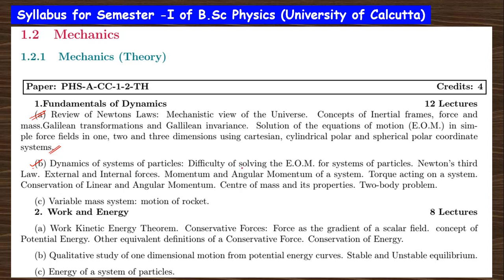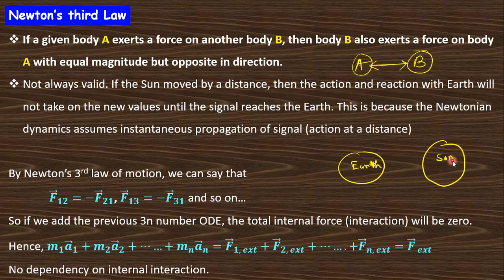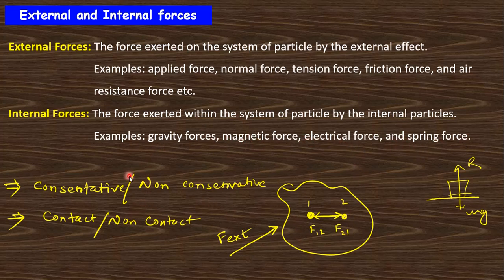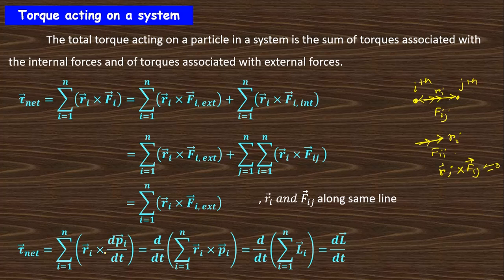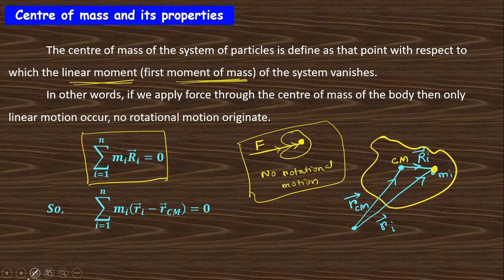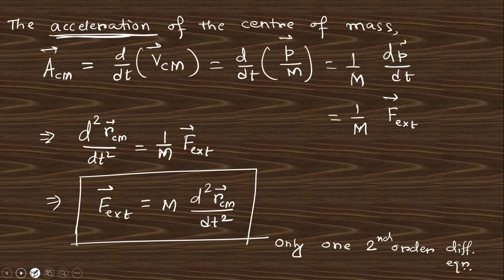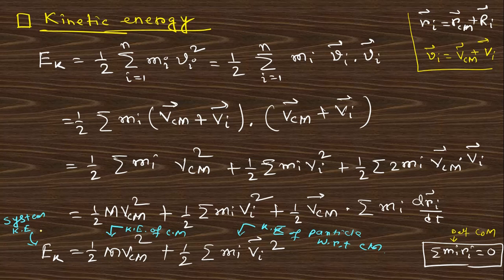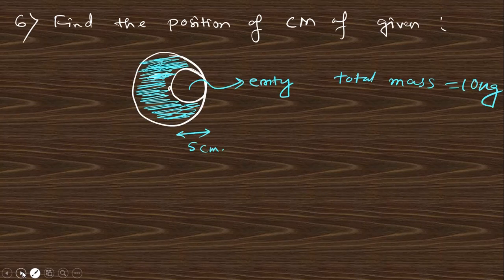Class-4=Classical Mechanics (System of Particles) by Laxmikanta Sir